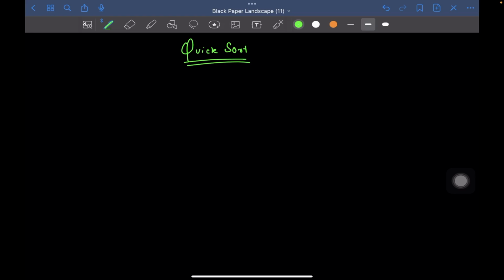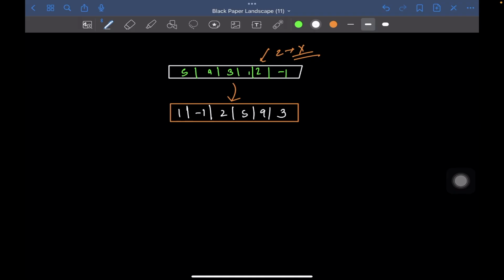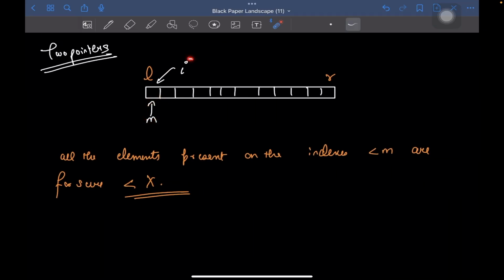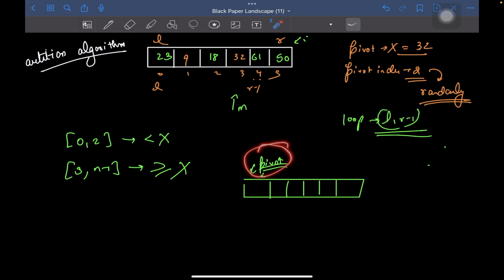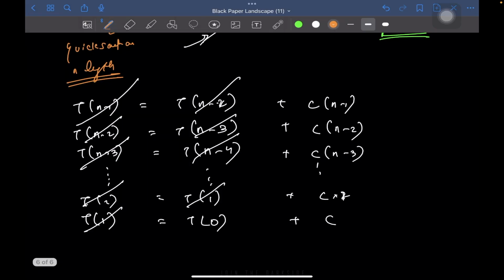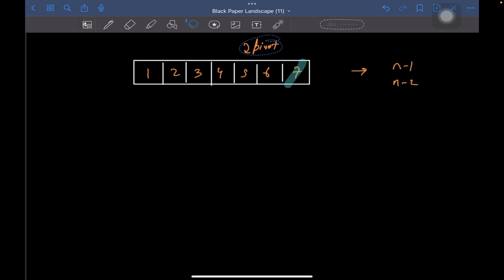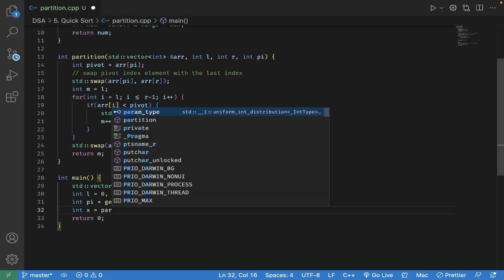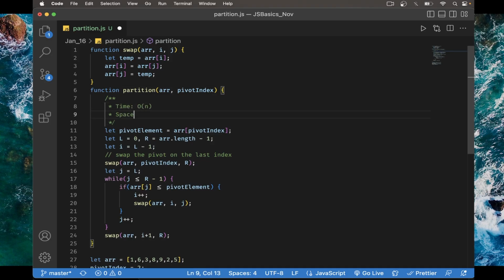Partition Algorithm | Basics of Quick Sort | Sorting Series Part 16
🚀 Welcome to Algocamp's FREE DSA Course Series!

In Part 16, we explore Partition Algorithm

Timestamps
00:00 Introduction
02:33 Randomisation in Algorithms
14:29 Partition Algorithms
36:11 Partition pseudo code
38:12 Analysis of quicksort
42:00 Implementing partition in CPP
50:15 Partition implementation in JS

Understand the logic, performance, and use cases so you can choose the right sorting technique for the job!